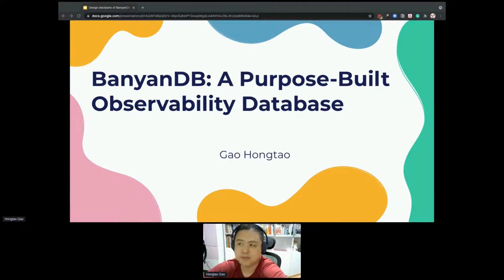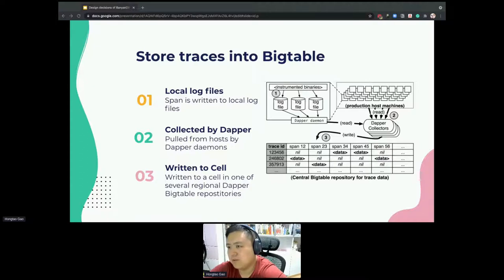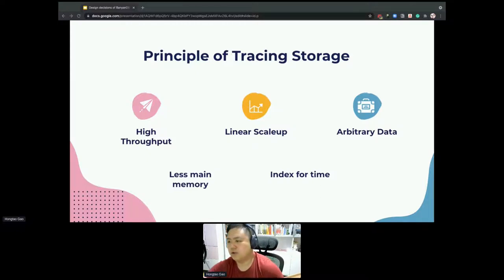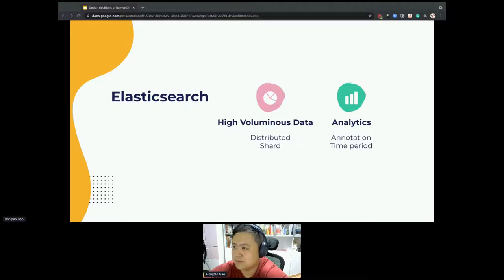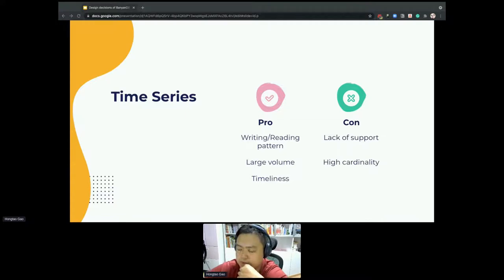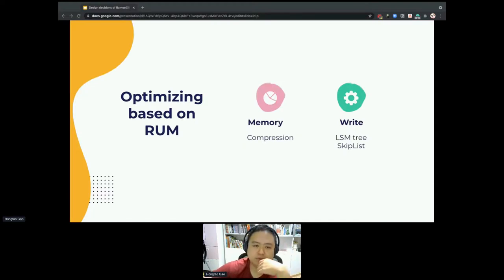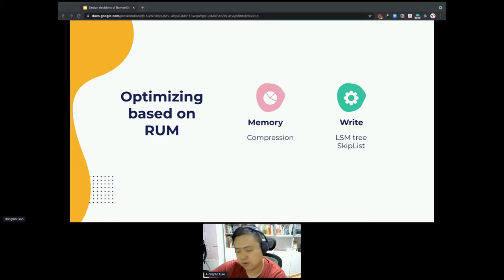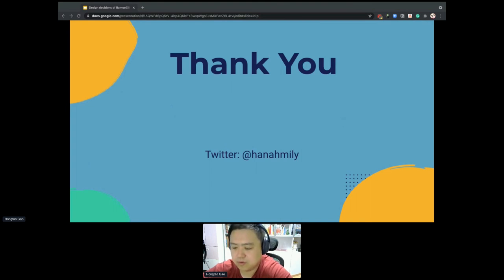BanyanDB: A Purpose-Built Observability database - Hongtao Gao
Thank you to all of of our ApacheCon@Home 2021 sponsors, including:

STRATEGIC
Google

PLATINUM
Apple
Huawei
Instaclustr
Tencent Cloud

GOLD
Aiven OY
AWS
Baidu
Cerner
Didi Chuxing
Dremio
Fiter
Gradle
Red Hat
Replicated BanyanDB: A Purpose-Built Observability database - Hongtao Gao

BanyanDB, as an observability database, aims to ingest, analyze and store Metrics, Tracing, and Logging data. It's designed to handle observability data generated by Apache SkyWalking. Before BanyanDB emerges, the Databases that SkyWalking is using are not ideal for the APM data model, especially for saving tracing and logging data. Consequently, There’s room to improve the performance and resource usage based on the nature of SkyWalking data patterns.

The database research community usually uses RUM conjecture to describe how a database access data. In this talk, I will share the details about BanyanDB based on this conjecture, explaining why BanyanDB is more effective and reliable than other storage layers.